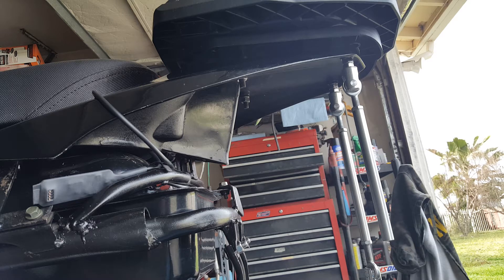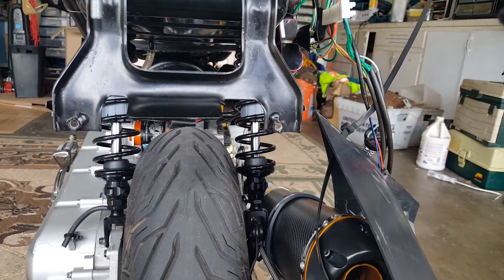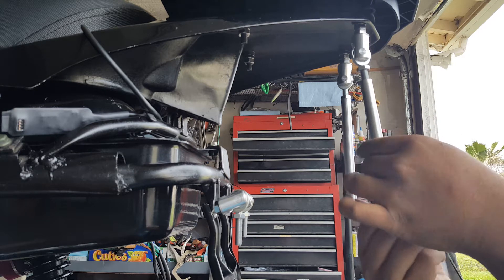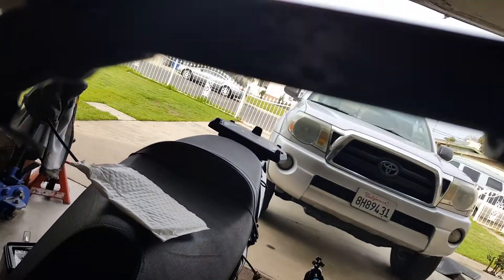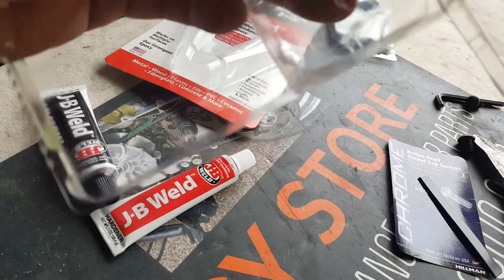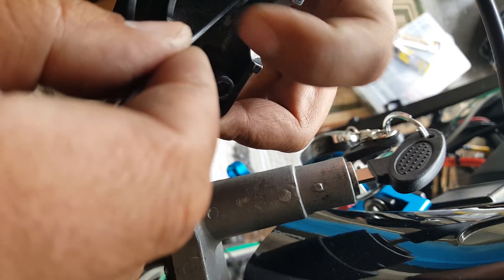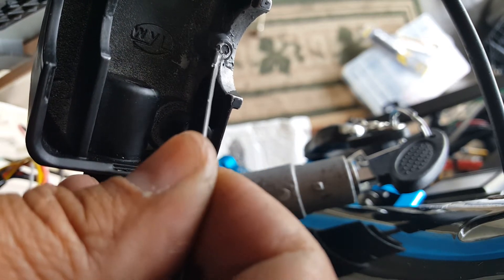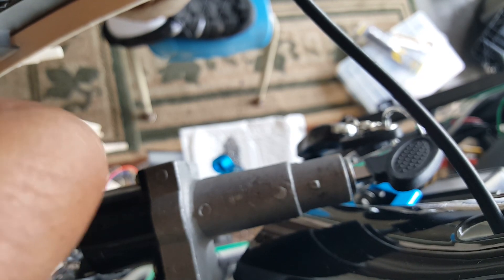How to Relocate GY6 Handlebar Controllers and Mirrors 3 of 40